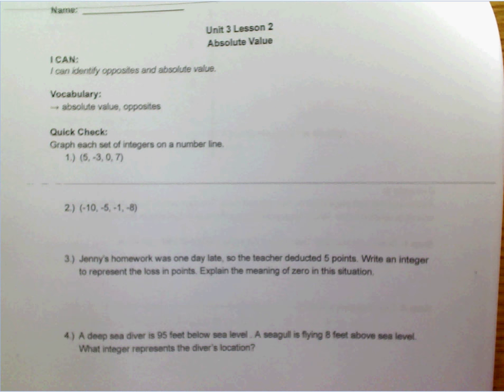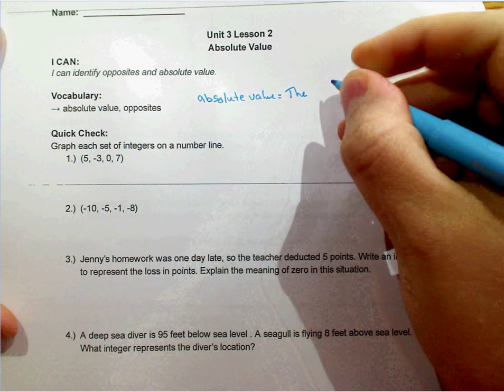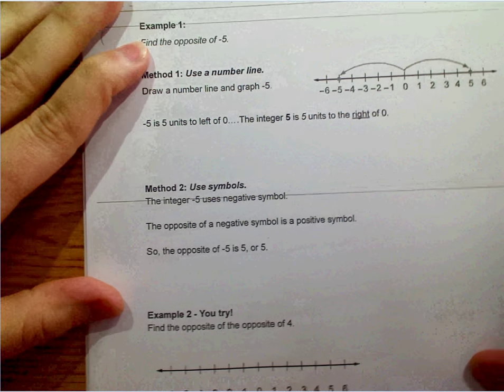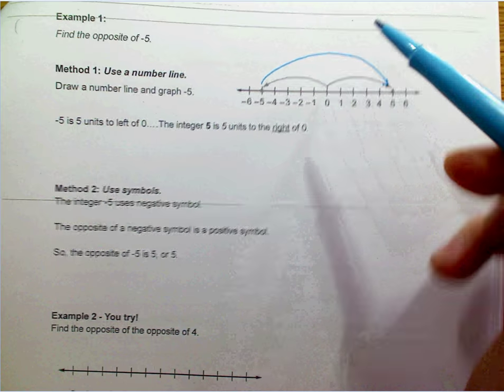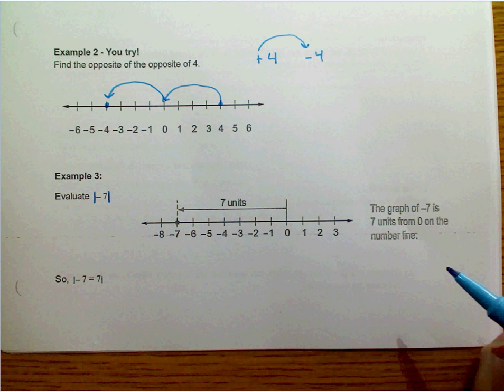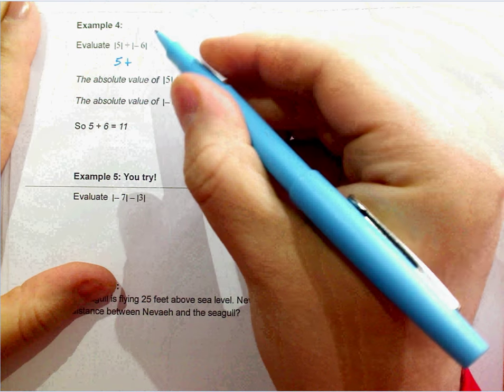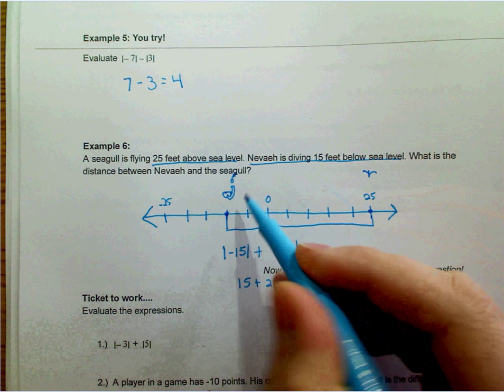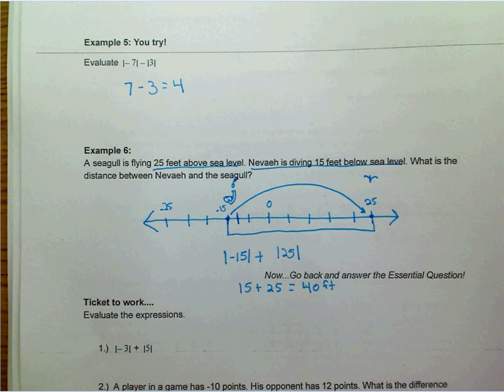Unit 3 Lesson 2